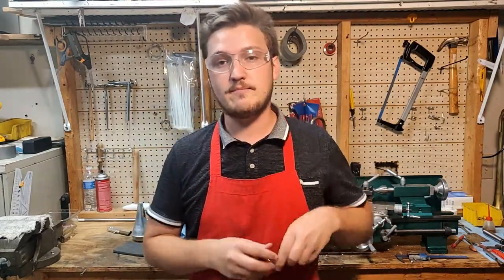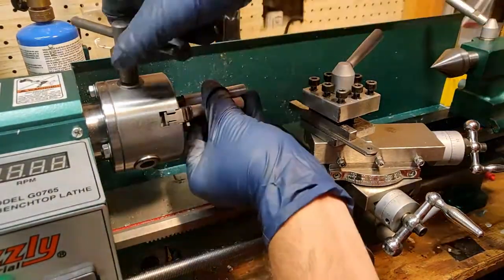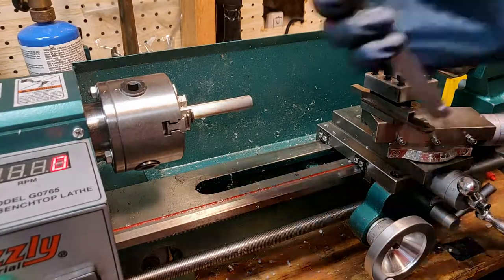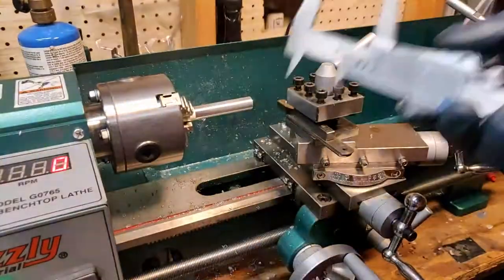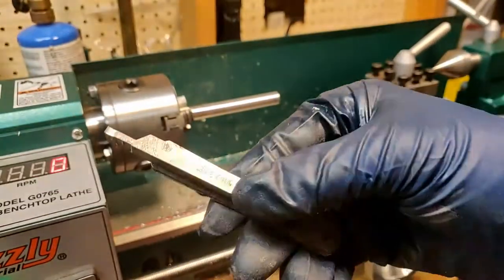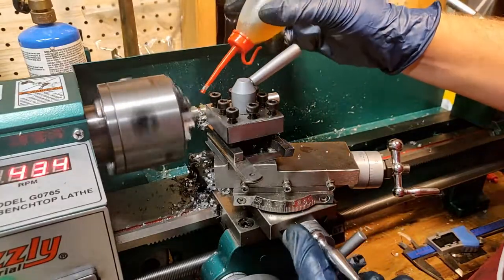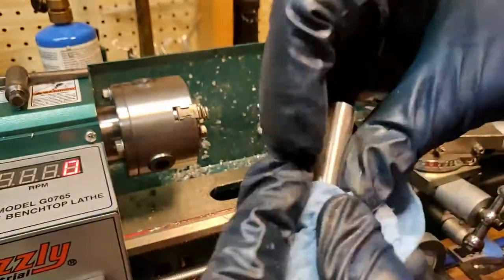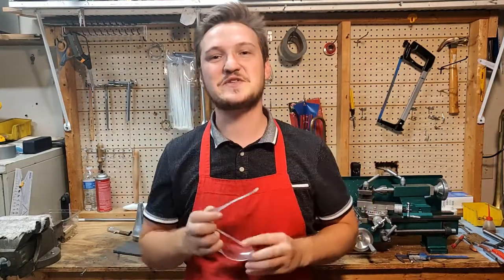Machining a Mandrel for a Trumpet Slide Tube | Mini Lathe Project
Today I build a mandrel that you will see in future videos. This will allow me to get more even brush finishes on outer slide tubes using the lathe, rather than a drill with a socket close to the I.D. of the tube.

Check out Blondie Hacks for better executed machinist humor.